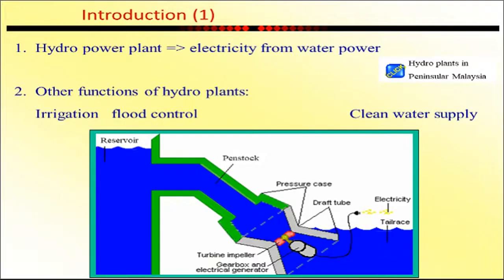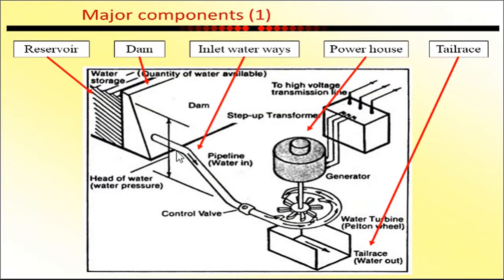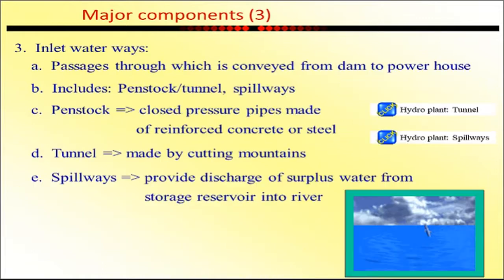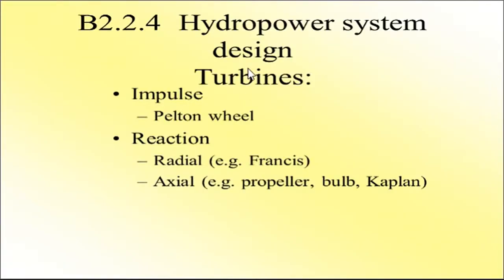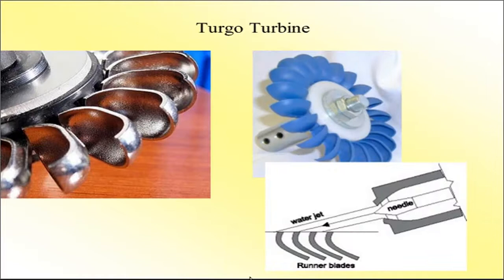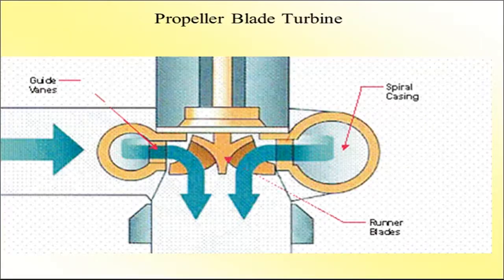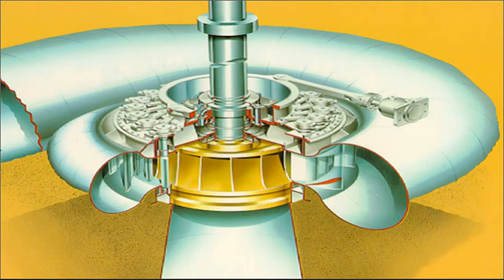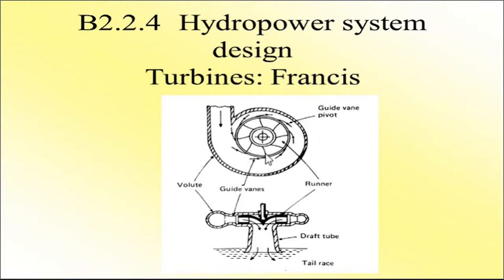Hydropower and turbines U2 PART 1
This video covers Hydropower and details of different turbines